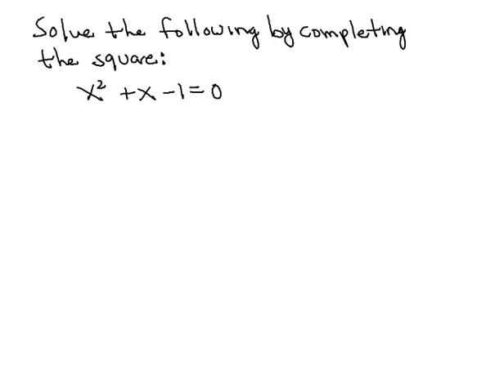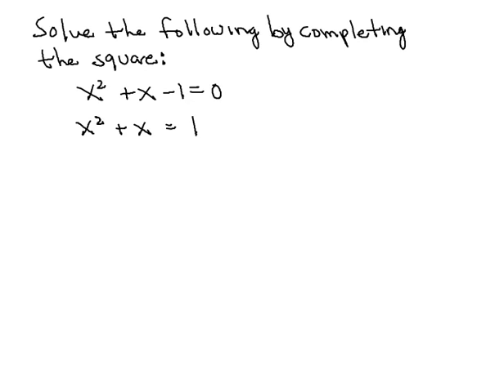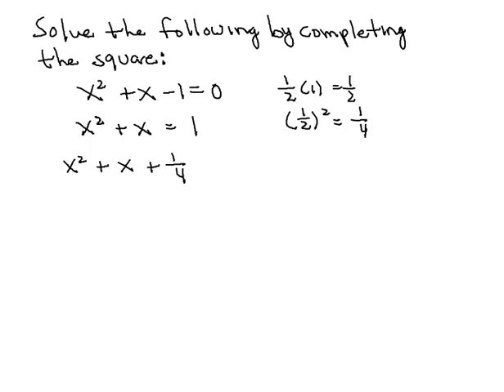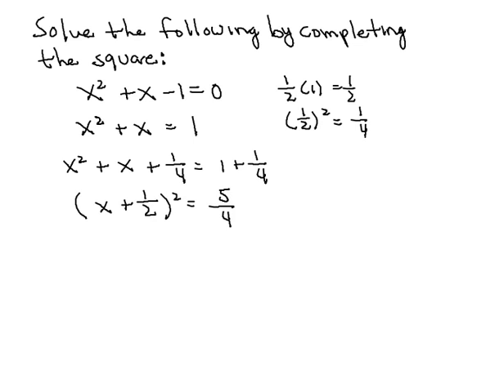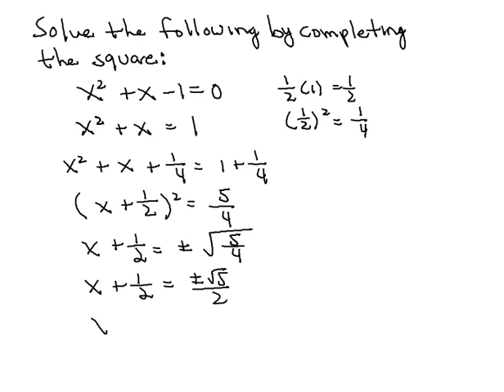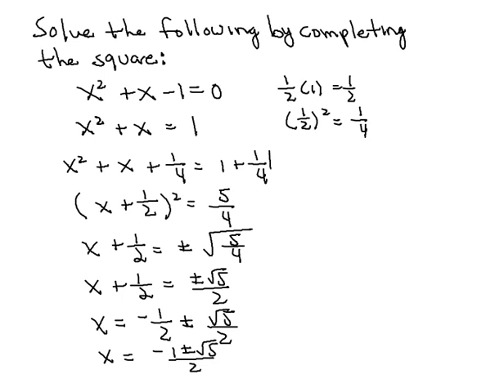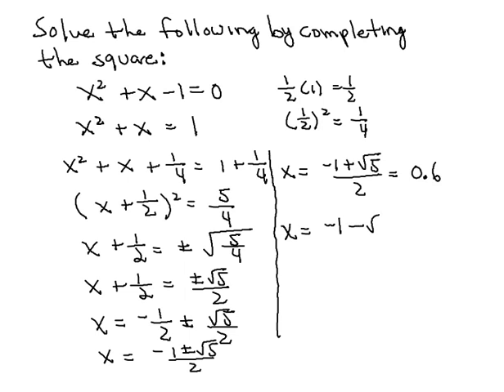MAT 1370 13 3 3